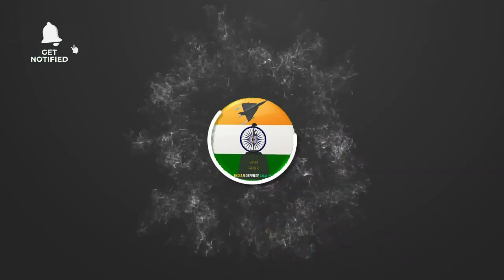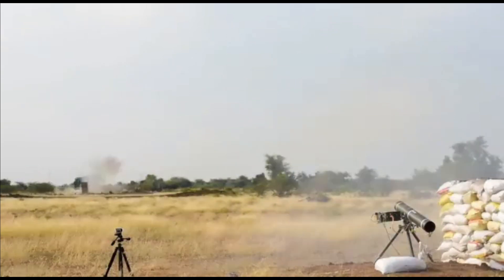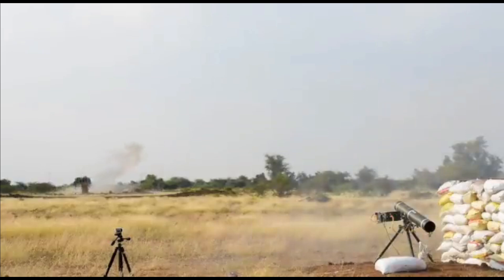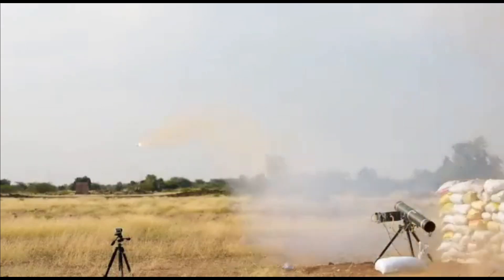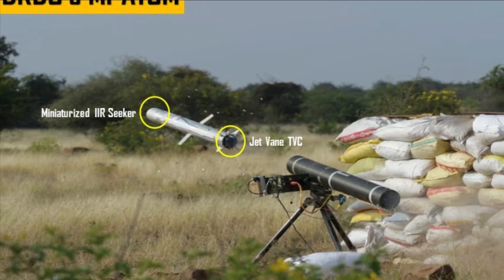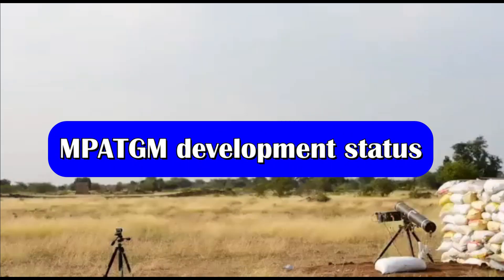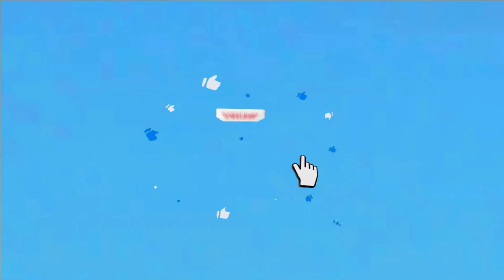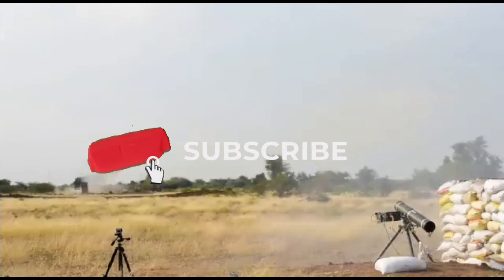20 Jet Vane TVC for DRDO’s MPATGM : Man portable Anti-tank guided missile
DRDO’s MPATGM

DRDO’s MPATGM or Man Portable Anti-Tank Guided Missile is a third generation fire-and-forget anti-tank guided missile derived from Nag ATGM being developed for Indian Army in partnership with Indian defence contractor VEM Technologies Private Limited.

It is an indigenously developed light weight, fire & forget anti-tank missile launched from a man portable launcher integrated with thermal site which gives it both day & night firing capability. The missile is 'Soft' launched from a canister using an Ejection Motor.

The missile has a length of 1.34m & diameter of 12 cm with aluminium and carbon fiber launch tube and collapsible tripod to reduce weight. It has a weight of 14.5 kg, with its command launch unit (CLU) weighing 14.25 kg which combines a laser designator with digital all-weather sight.

It has a flight duration of 17s. MPATGM features a state-of-the-art IIR seeker for homing on to the target.   The man portable missile and launched using a tripod is designed for a max. range of 2.5 Km with a launch weight less than 15 Kg. It is fitted with a high-explosive anti-tank (HEAT) warhead and has top attack capability. The missile can penetrate though 650mm of Rolled Homogenous Armour. It reportedly shares many similarities with America's FGM-148 Javelin and Israel's Spike ATGM.

20 Jet Vane TVC for DRDO’s MPATGM

Interestingly, the DRDO’s MPATGM also uses jet vane thruster. A Jet Vane TVC or Thrust Vectoring system is used to control or change the attitude of aerial vehicles such as Aircrafts, Rockets and missiles etc. It changes or controls the attitude of an aerial vehicle by changing the direction of exhaust nozzle to desired direction at appropriate angle. DRDO is in process of procuring 20 Jet Vane controls for the MPATGM. This procurement seems to be for limited series production which could possibly be used for user trials.

MPATGM development status

Till now DRDO has conducted 5 trials of its MPATGM with latest one performed on January 11, 2022. The test was conducted in its final and deliverable configuration and was successful. It was also tested for its maximum range and consistence performance at minimum range. The ATGM is ready to enter into serial production. The MPATGM will be manufactured by Bharat Dynamics Limited at a facility located in Telangana. EEL will be producing the warhead for the missile.

Upon induction, MPATGM will replace second generation MILAN and 9M113 Konkurs ATGMs with the infantry, parachute and special forces.